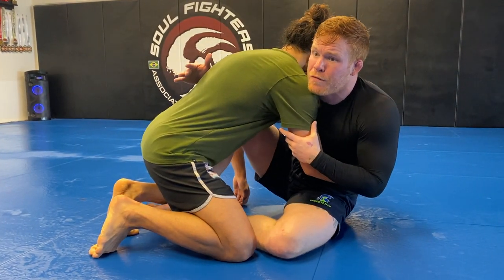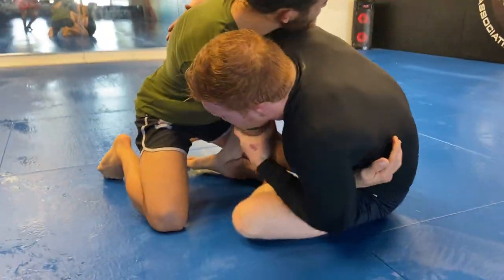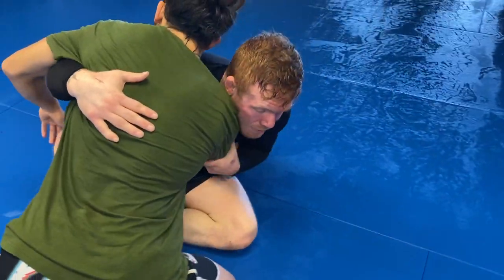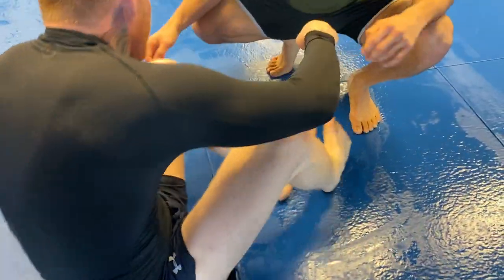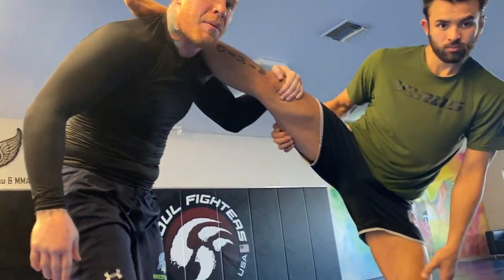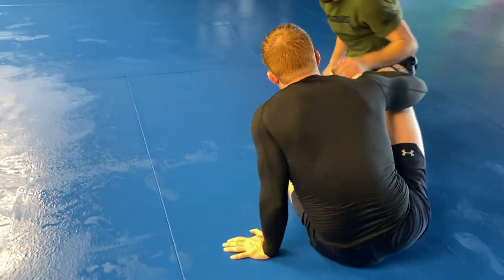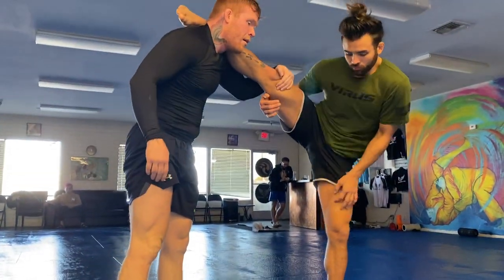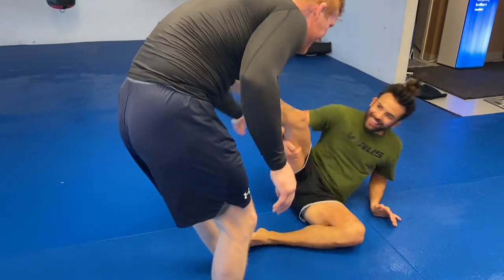NO GI x guard sweep W/ UFC’s Kyler Phillips and Tim Welch